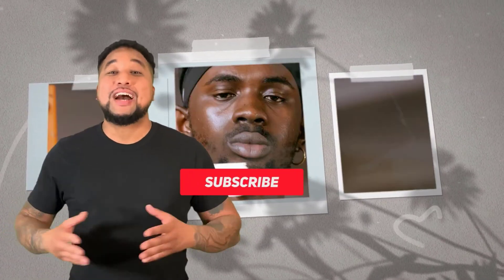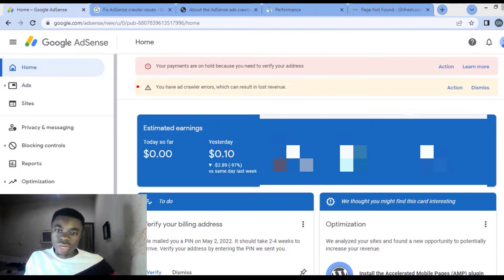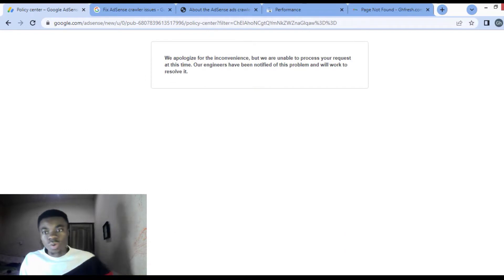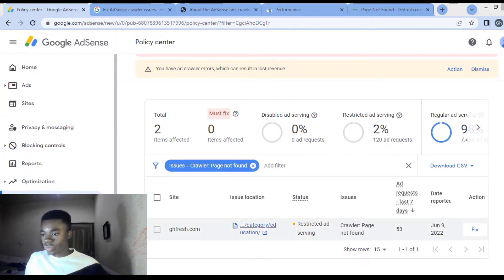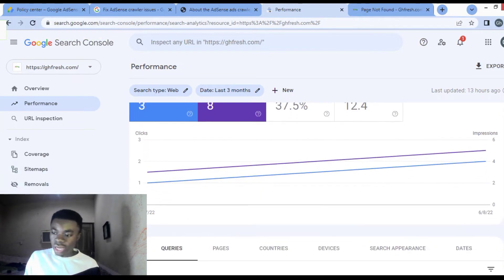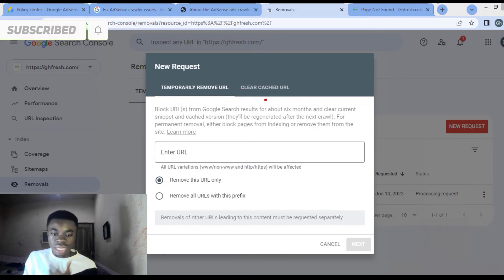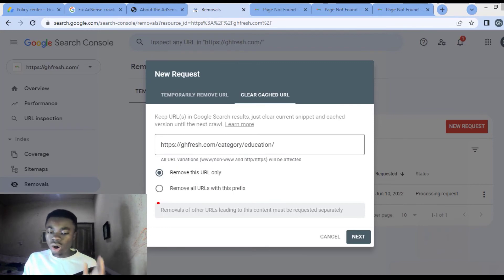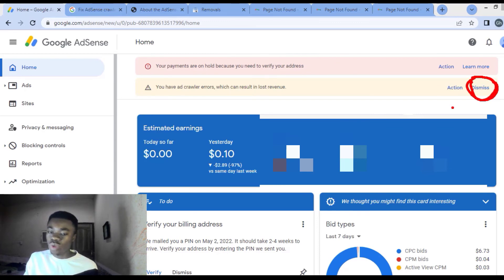Fix ad crawler errors issues in your Adsense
In this video I will show you how to solve ad crawler errors issues in Adsense